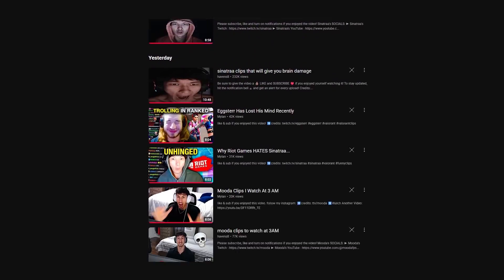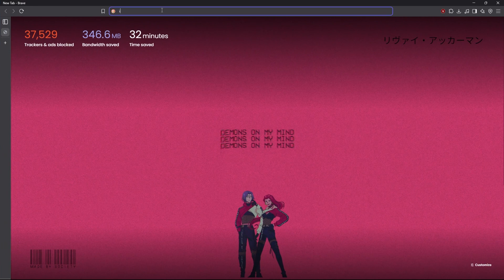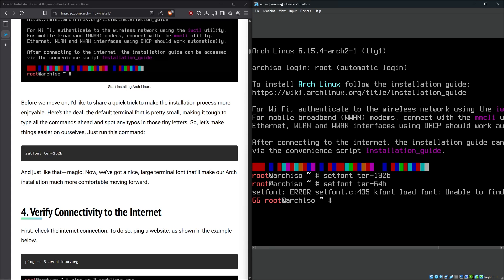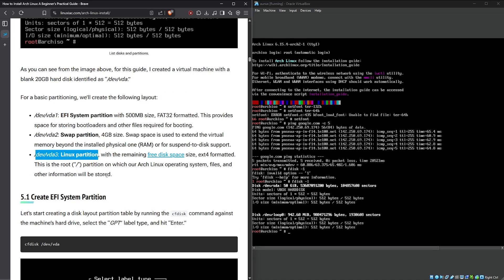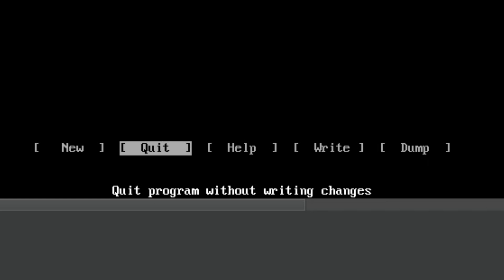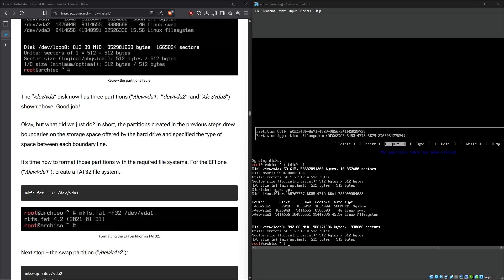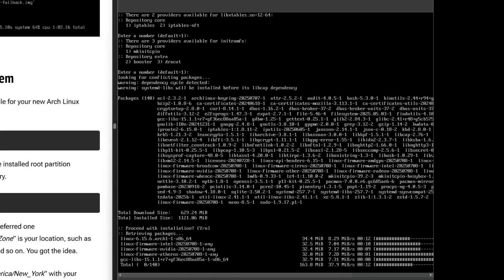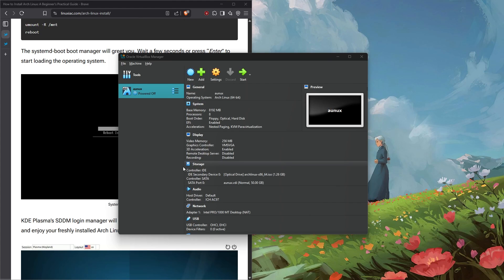It's Not That HARD If You Just...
Well, I can see why people refer to Arch Linux as the HARDEST OPERATING SYSTEM to install. I had way too many issues with this. Maybe I will make another video but for now this is it (rage quit).

You can IGNORE this!!!

In this video, I experiment with **linux customization** inside a **virtualbox** environment, drawing inspiration from **unixporn** to create an **aesthetic desktop**. The goal is to achieve a visually appealing **linux desktop** setup, exploring various customization options.